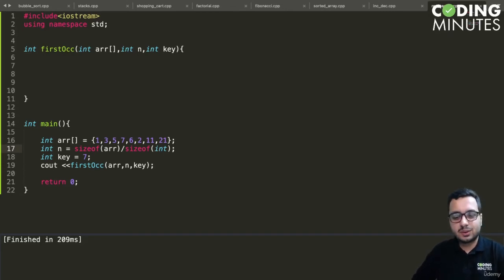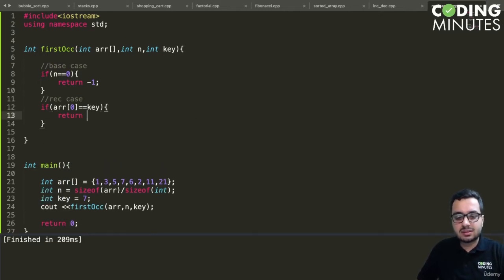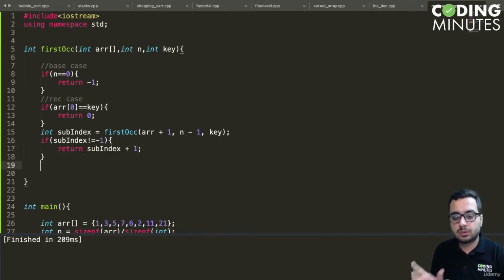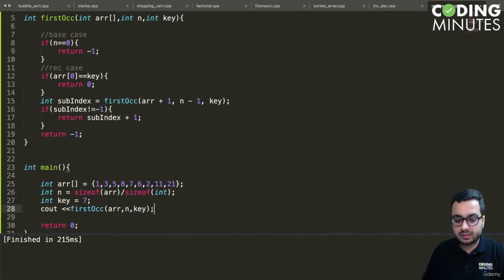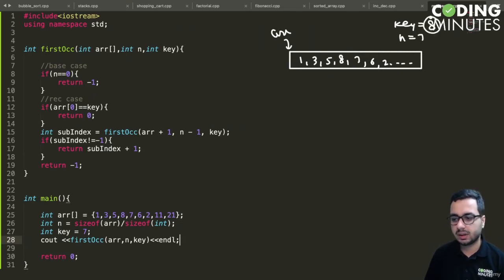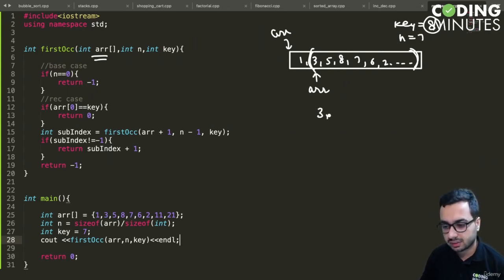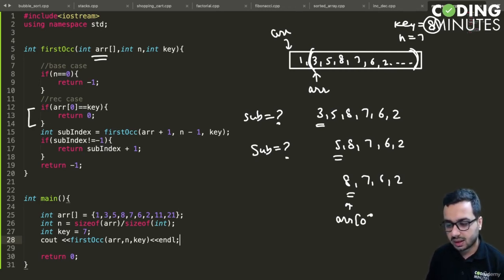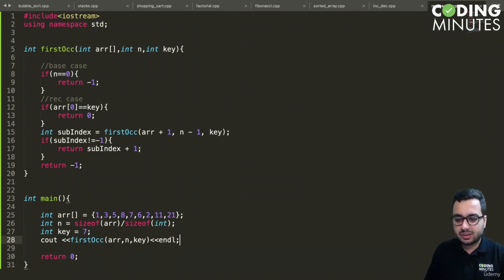Module - 9 || First Occurence Code || #82